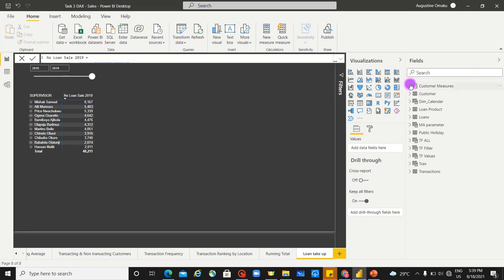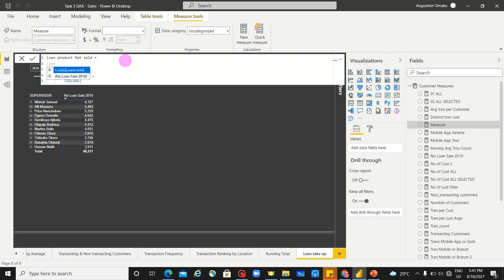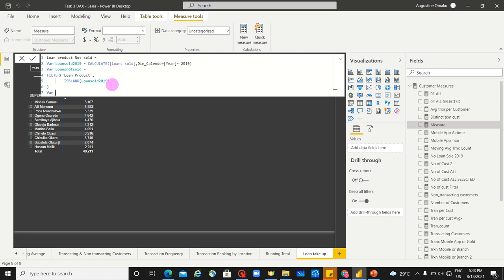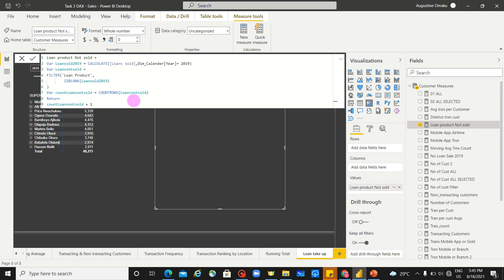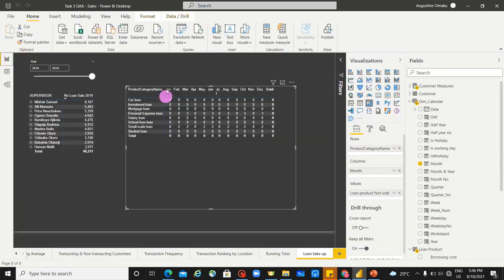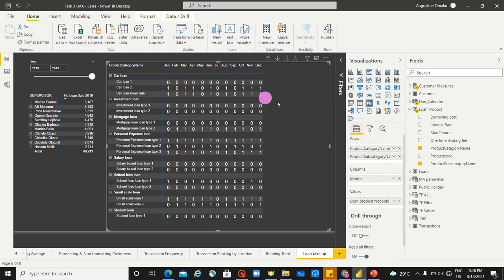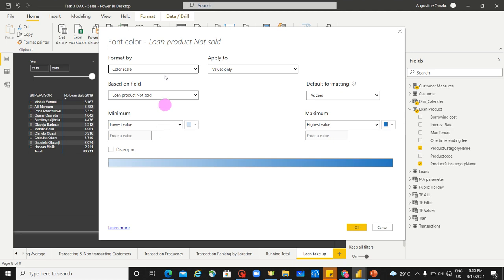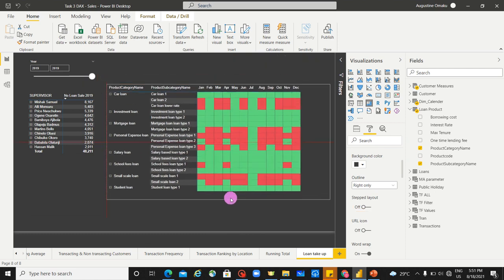Power BI DAX: Loan Sales Analysis - Products Not Sold Performance Tracking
Learn how to analyze loan sales performance and identify products not sold in Power BI using DAX! This tutorial teaches you how to track underperforming loan products, identify sales gaps, and optimize your financial product portfolio.

🎯 What You'll Learn:
✅ Tracking products not sold with DAX
✅ Loan sales performance analysis
✅ Identifying sales gaps and opportunities
✅ Product portfolio optimization
✅ Time-based sales tracking
✅ Real-world banking applications

📊 Perfect for Power BI analysts in financial services optimizing product performance!

- Loan Adoption Analysis
- Financial Product Analytics
- Sales Performance Tracking